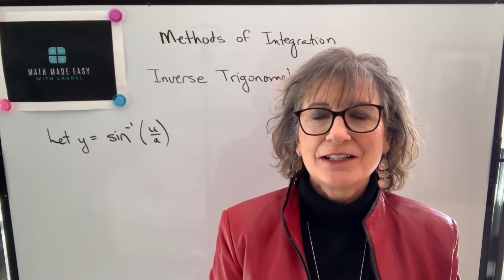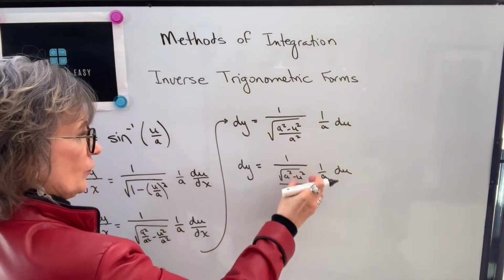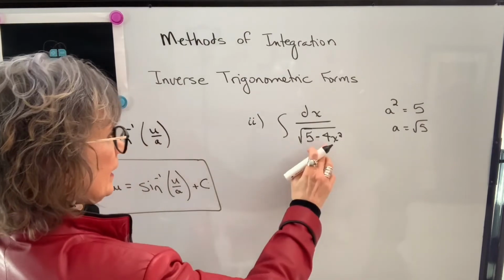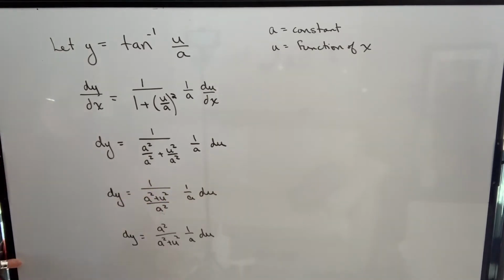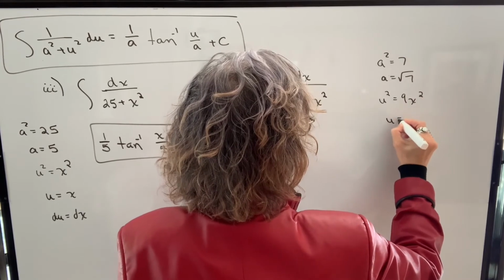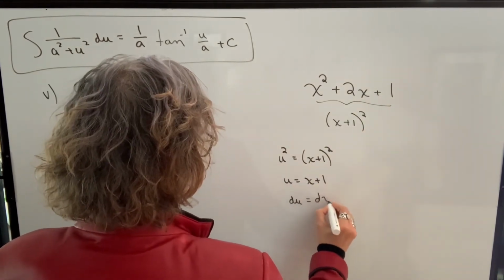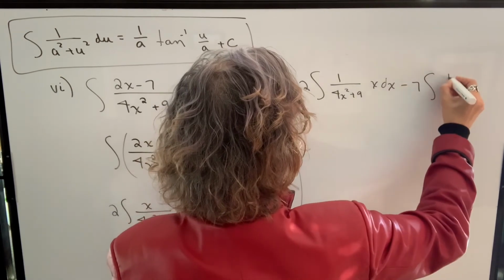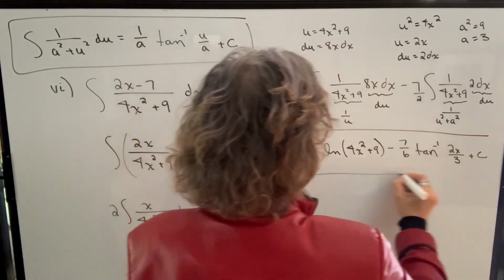Methods of Integration - Inverse Trigonometric Forms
This video presents the inverse sine and the inverse tangent integration patterns and illustrates them with a number of examples.  In this video, we’ll cover the formulas and see how they arise from derivatives of inverse trig functions.

What you will learn:
Integration formulas for inverse sin, and inverse tan
Recognizing when to apply these forms